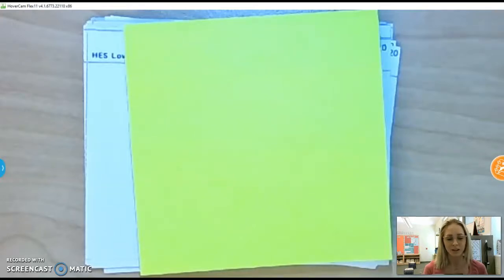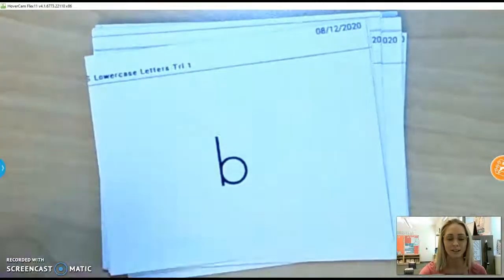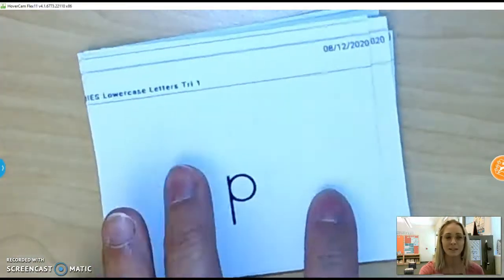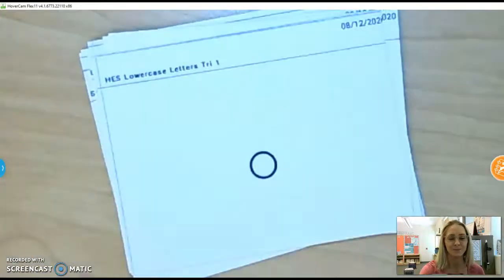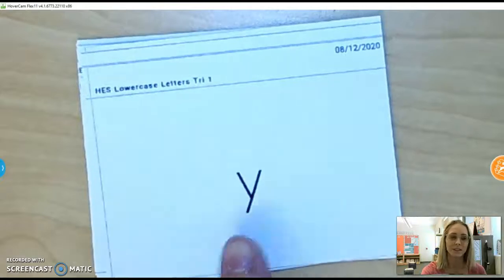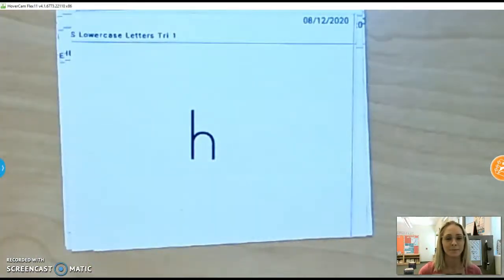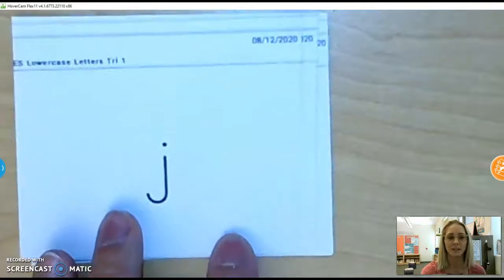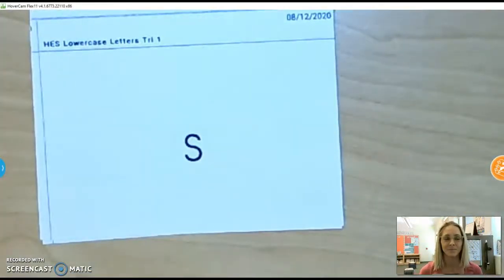T1 Lowercase Letters